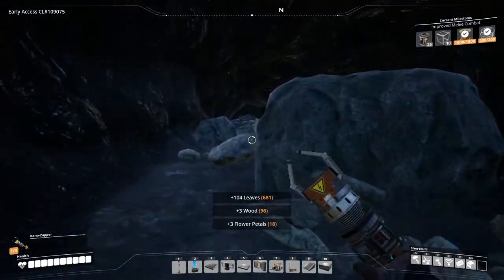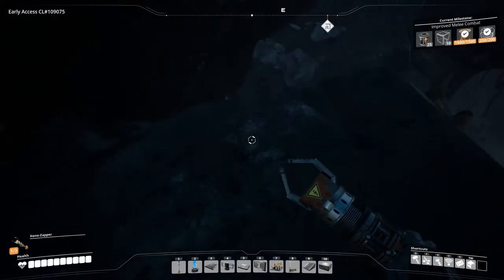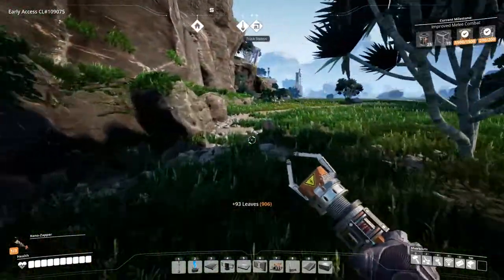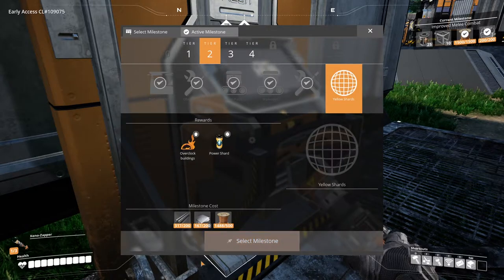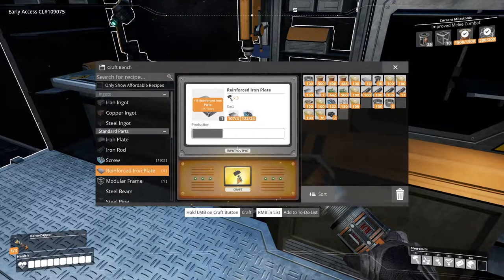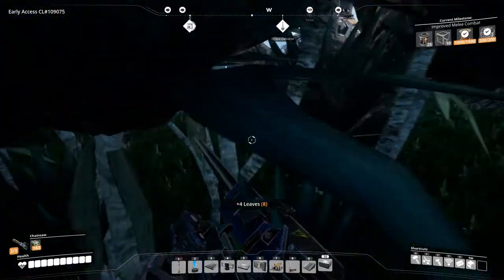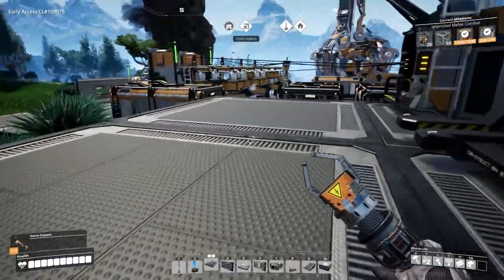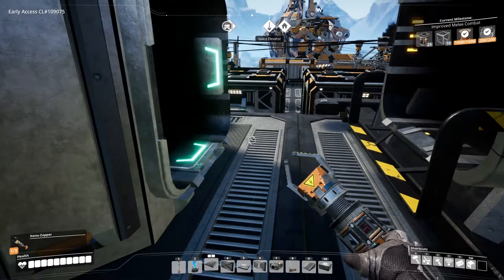COAL POWER! in Satisfactory - Episode 5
Today in Satisfactory build our fist coal power plant, and build us a trucking network!